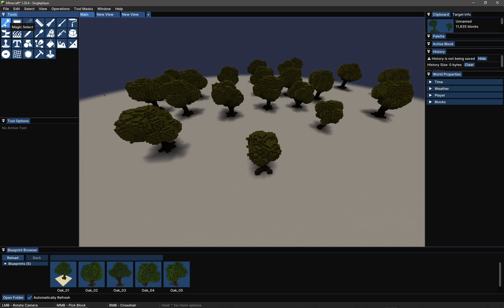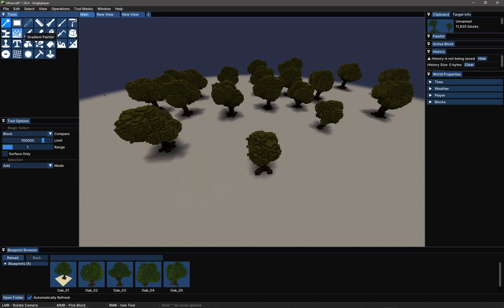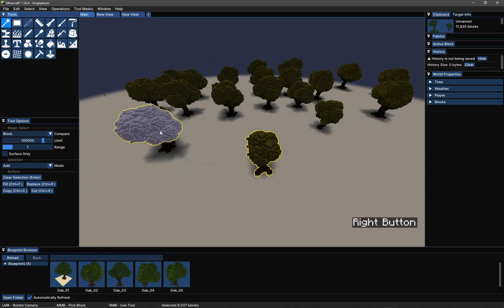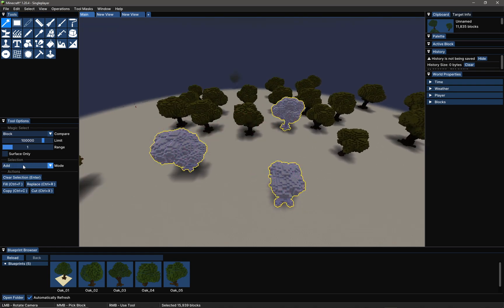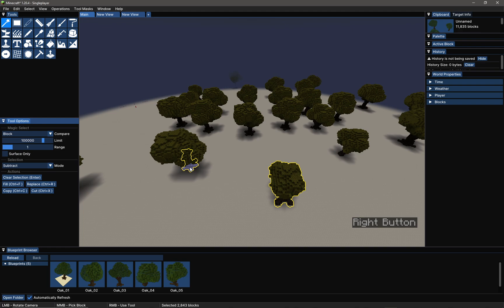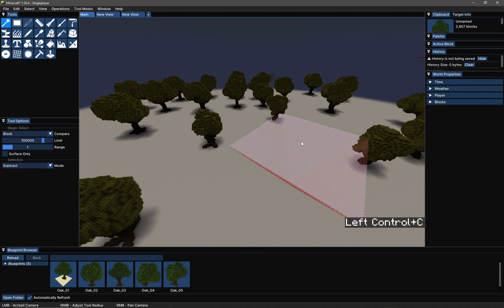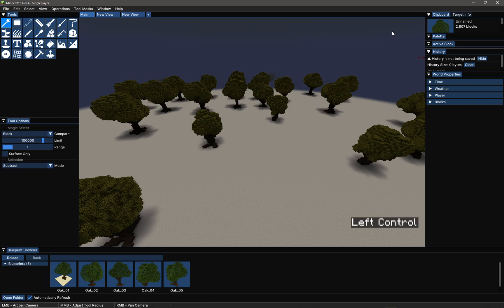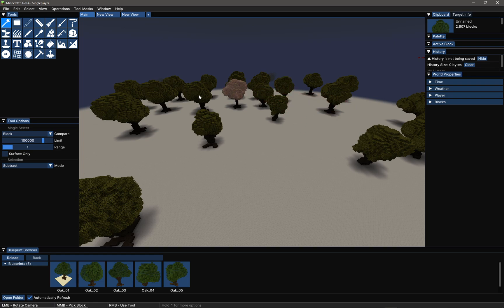Axiom Magic Select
Using the Axiom mod for Minecraft, the Magic Select tool allows us to add similar blocks to a selection that can be copy/pasted, turned into a blue print etc.